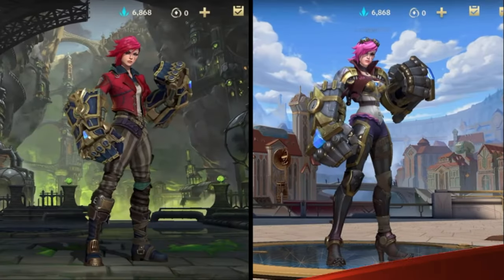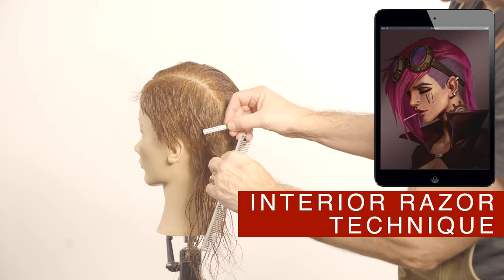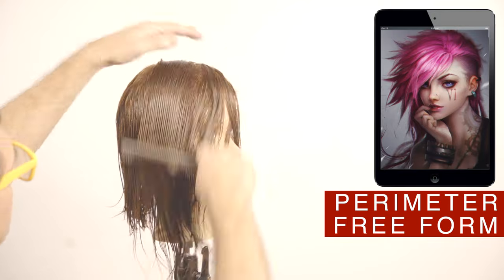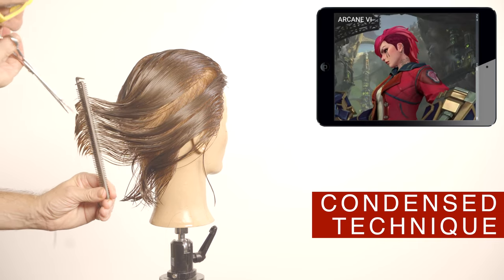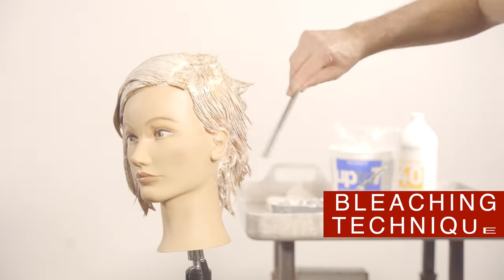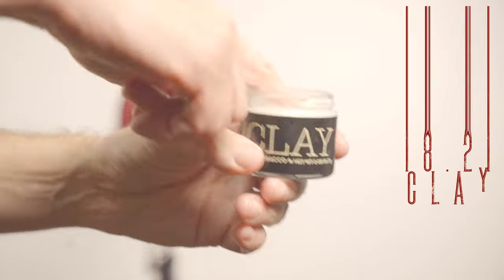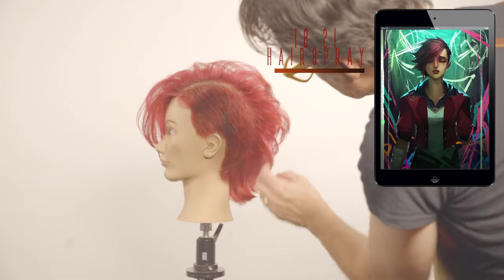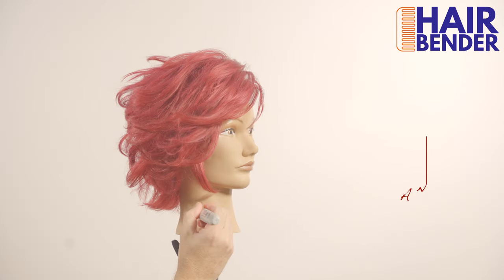VI Asymmetrical Hair Tutorial: Woman Haircut and Hairstyle || Hair Style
VI Asymmetrical Hair Tutorial⤵️⤵️

Get ready to channel your inner VI Asymmetrical with this inspired hair tutorial! In this video, we walk you through the steps to achieve the iconic haircut and hairstyle of the famous Hair Cutting Master himself. Whether you're a fan of the anime or just looking for a fresh new look, this tutorial is sure to inspire.

ASYMMETRIC Style great NEW FULL TUTORIAL, how to step by step, great fun techniques for barbers and cosmetologist to manage many MEDIUM length hairstyles, razor and condensed twin combs work. Haircut 2022 hair trends. 2022 women's hair.

VI  edit, porlospelos, hair bender, attack on titans manga, VI  hair tutorial
anime, hair tutorial barber,  angel del solar, por los pelos, hair bender, VI cosplay, curtain bangs, 2022 women haircut vi arcane corte de pelo

0:00 Introduction
0:45 INTERIOR RAZOR TECHNIQUE
1:26 TEXTURIZING TECHNIQUE
2:21 PERIMETER FREE FORM
2:33 CONDENSED TECHNIQUE
4:08 DRY CUTTING DETAILING
4:24 BLEACHING
4:31 COLOR
6:14 BLOW-DRYING TECHNIQUE